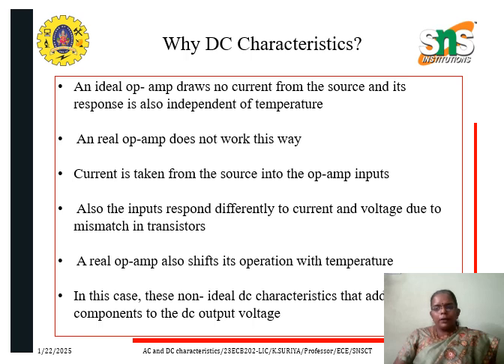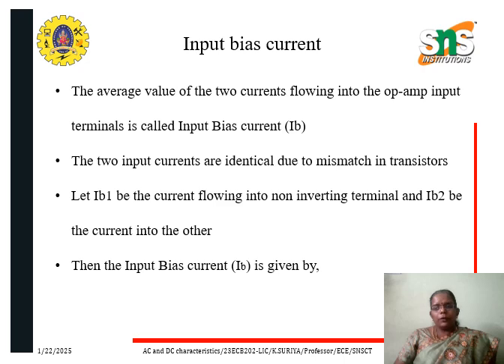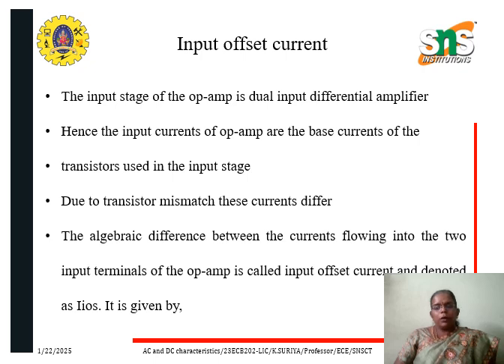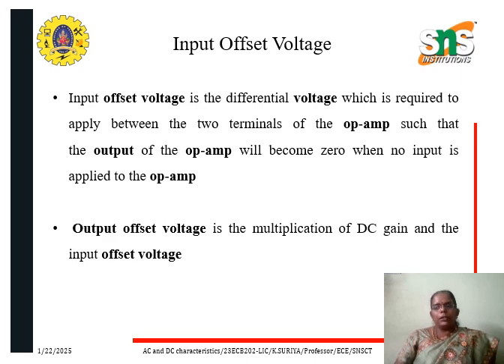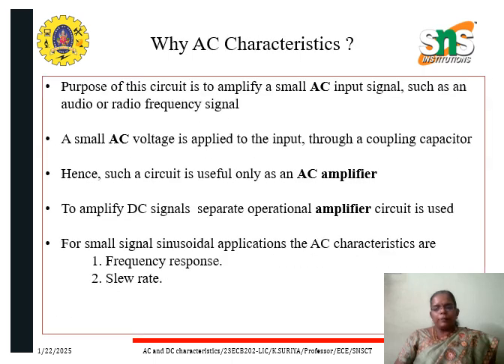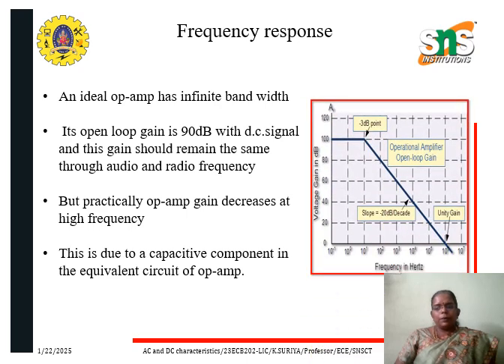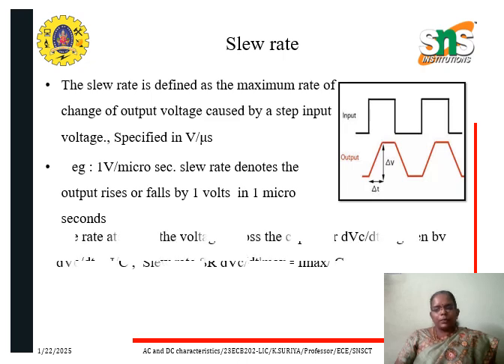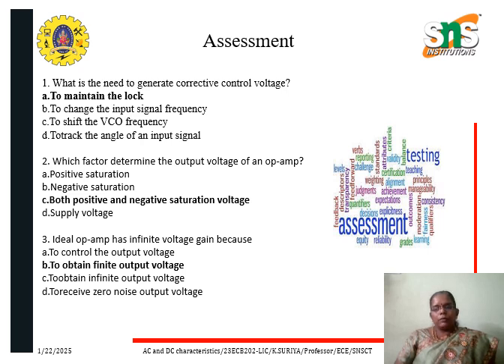AC and DC characteristics of op-amp | LIC | SNS Institutions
The AC characteristics of an operational amplifier include bandwidth, slew rate, and transient response, while the DC characteristics include input offset voltage, input bias current, and common mode rejection ratio (CMRR); essentially, AC characteristics relate to the amplifier's performance at varying frequencies, while DC characteristics concern its behavior with steady-state DC signals.